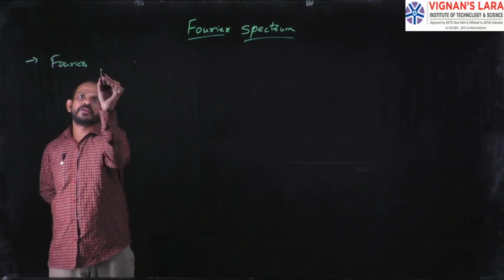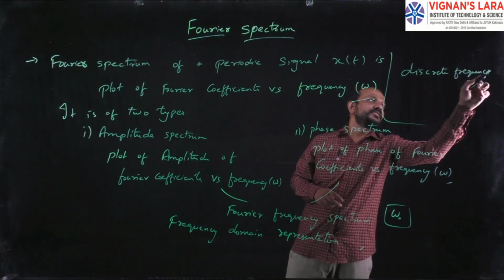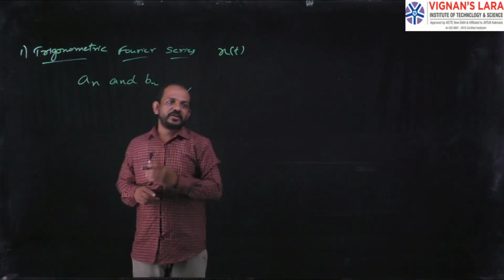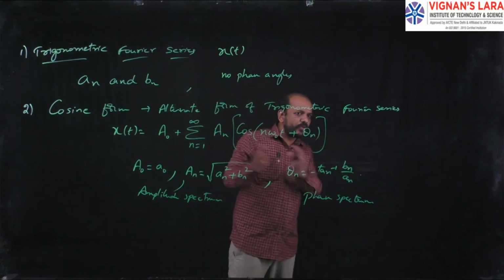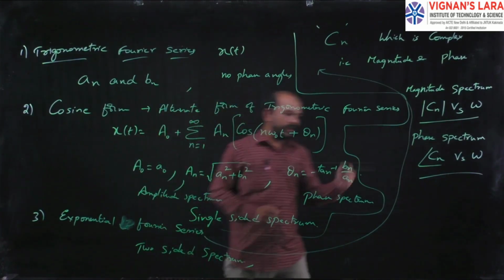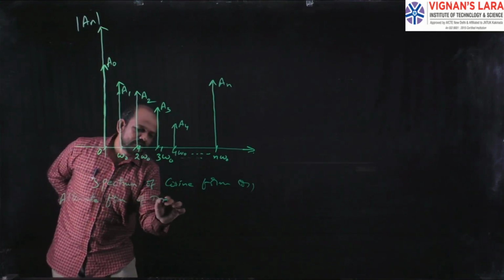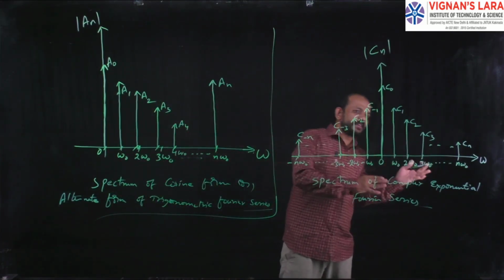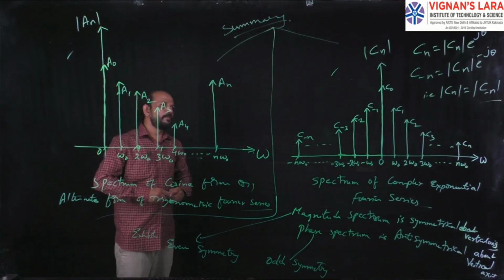Signals and Systems Lecture 41